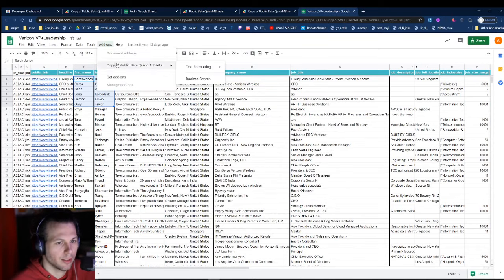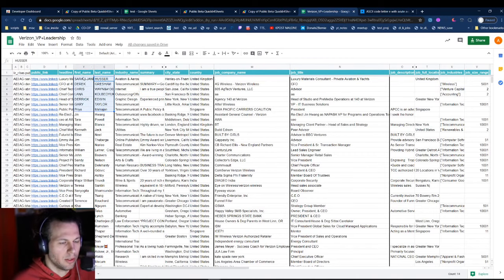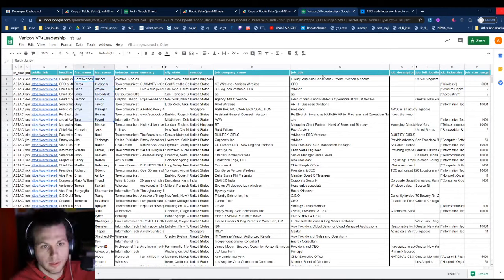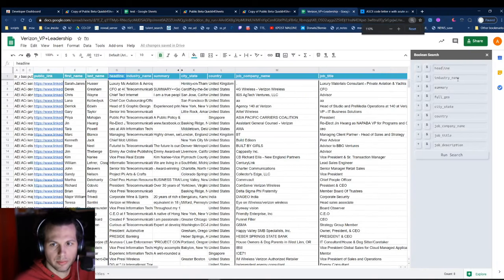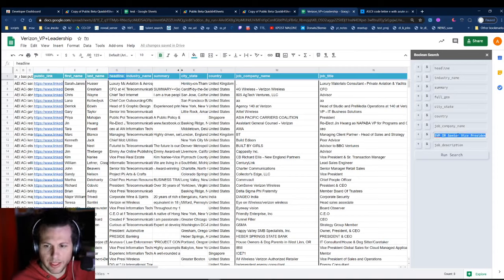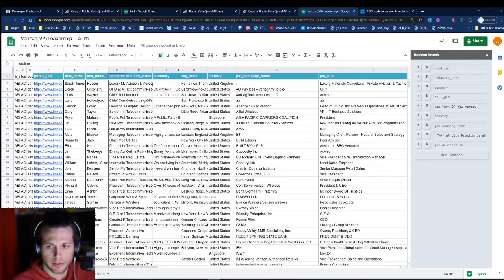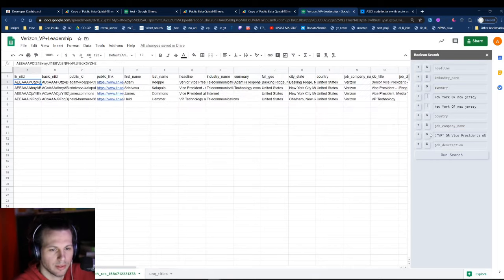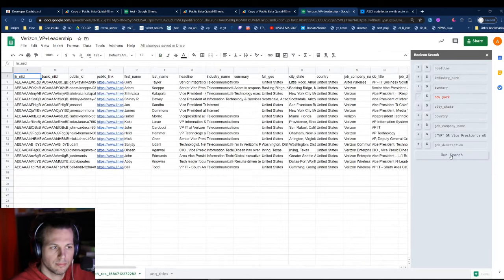Install Guide - Quickli 4 Sheets Beta